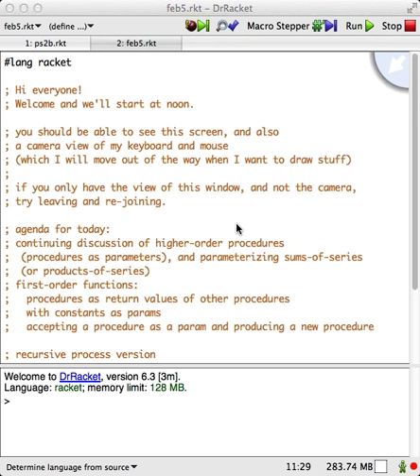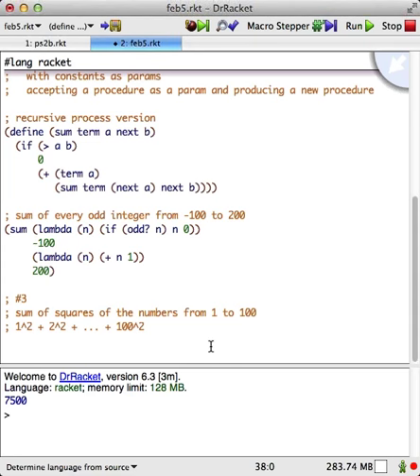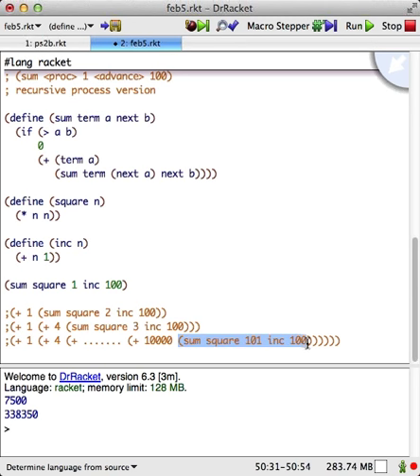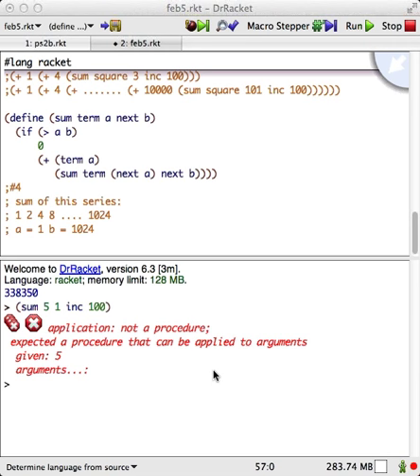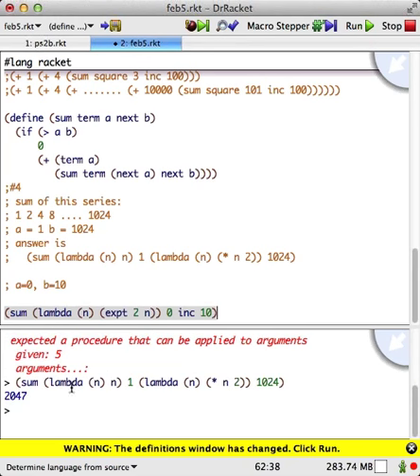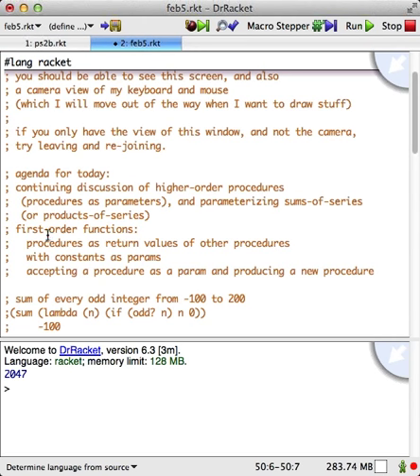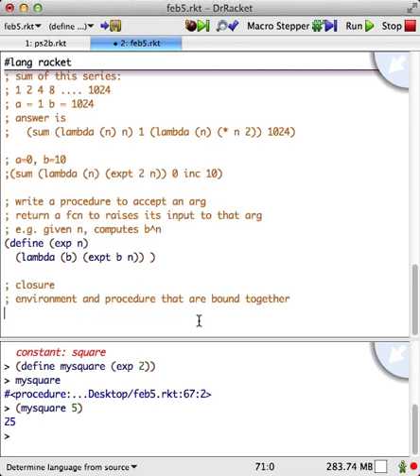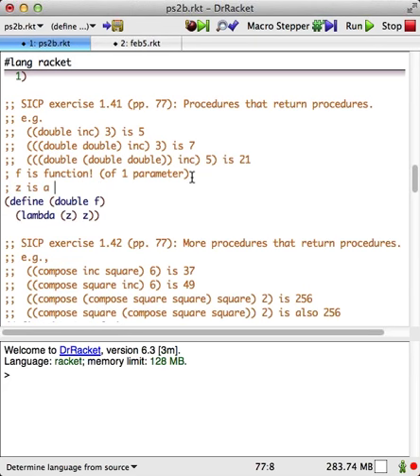UMass Lowell OPL class, spring 2016-02-05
using higher order procedures to compute sums of numeric sequences; creating and returning procedures; closures.